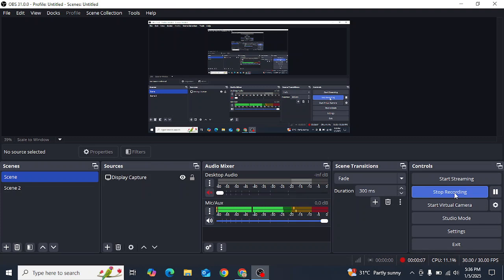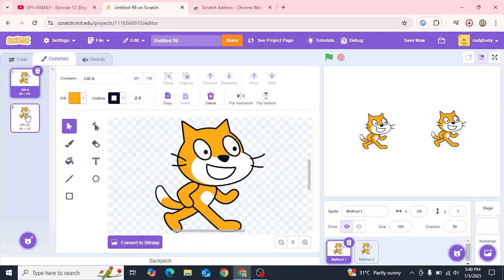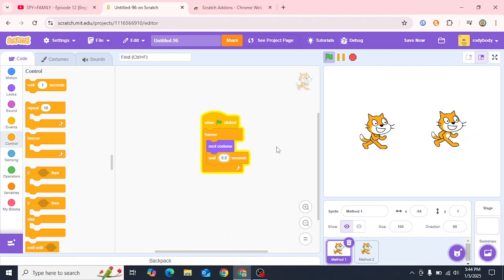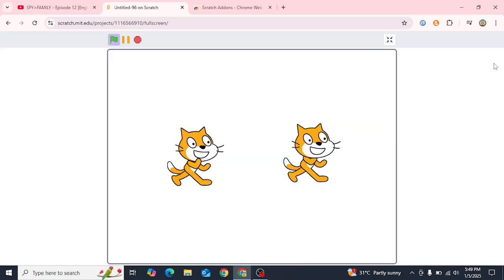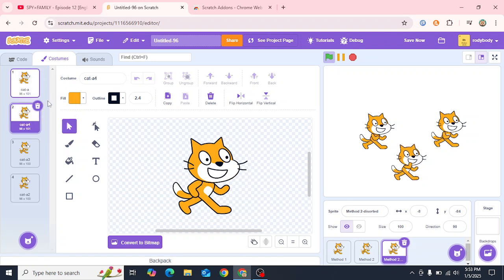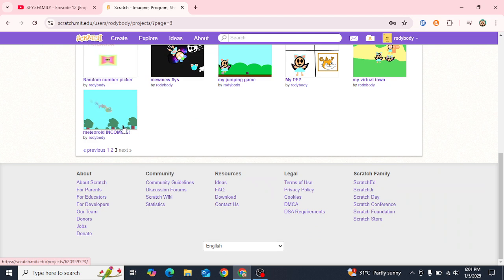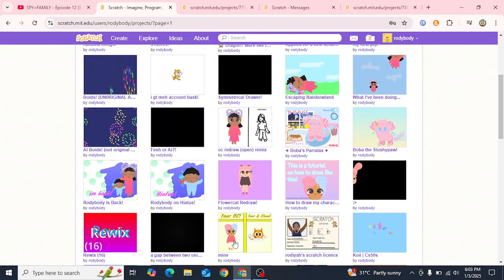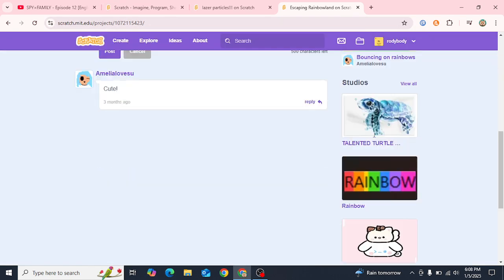Scratch Animation Tutorial | How To Create Animation In Scratch Pt 3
Hello friends! my name is Rodiyah, today we will learn:
Scratch,
scratch tutorial,
how to animate in scratch,
animating in scratch